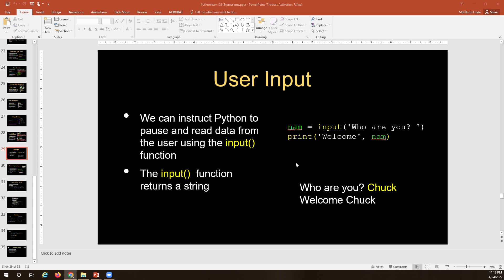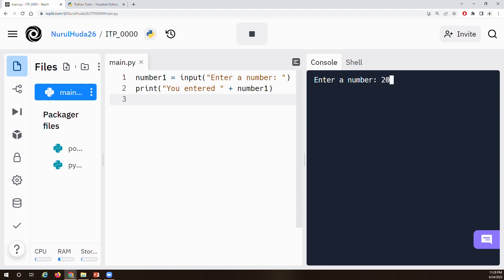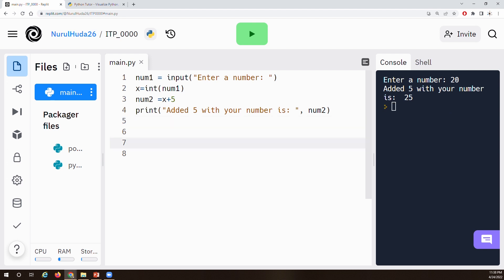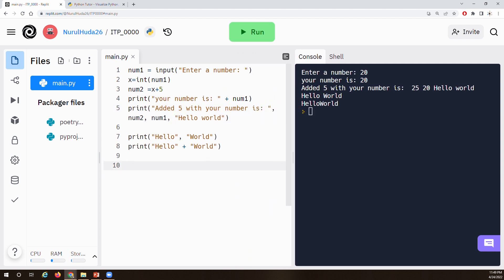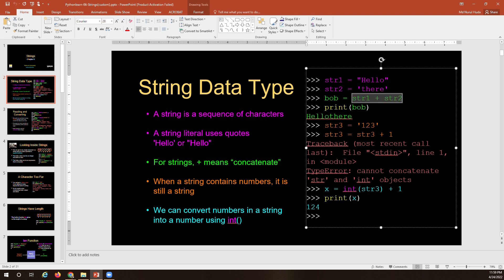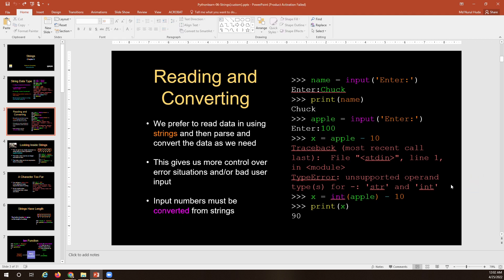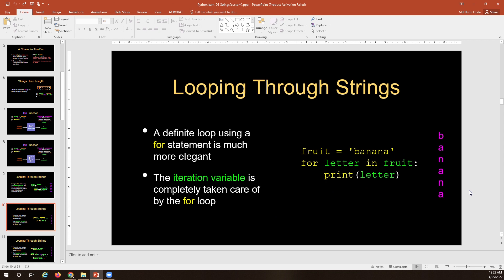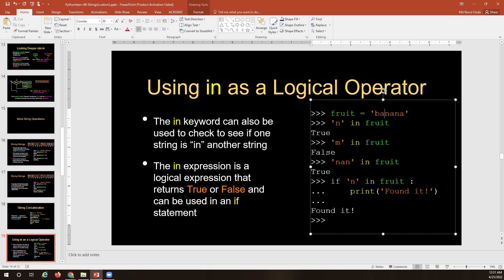Python02 Taking User Inputs and Working with Strings